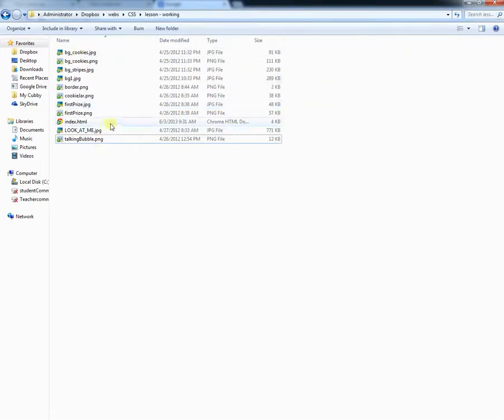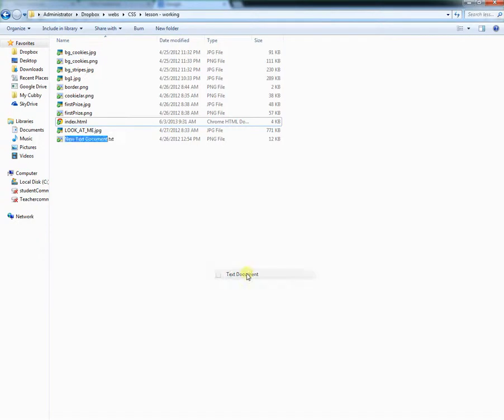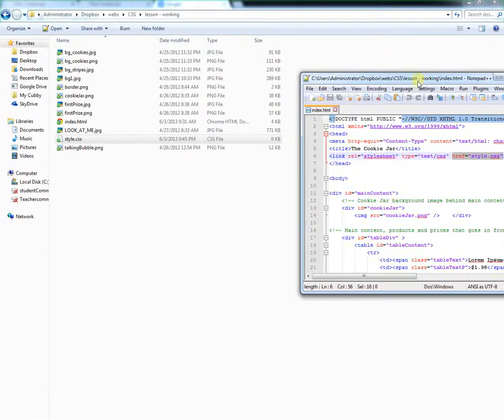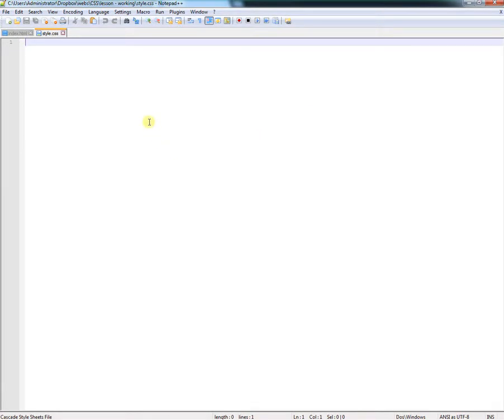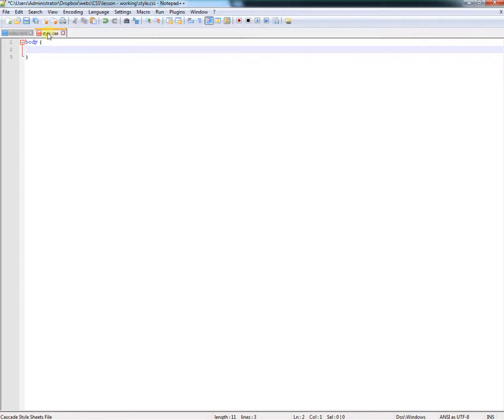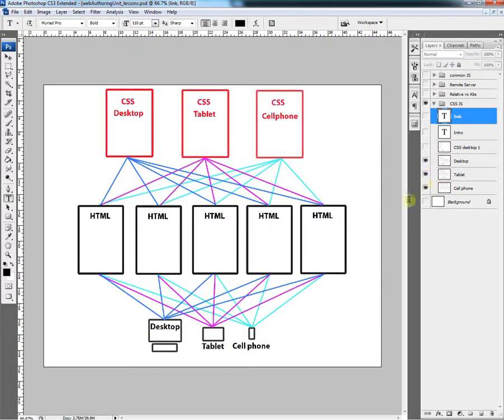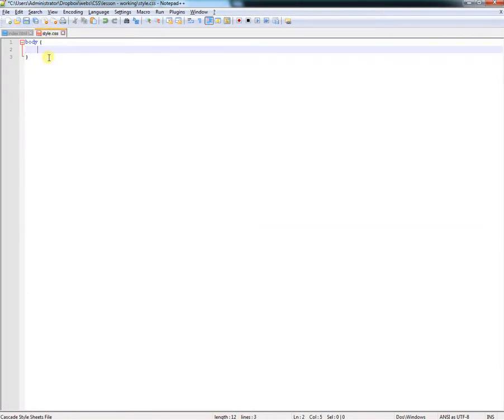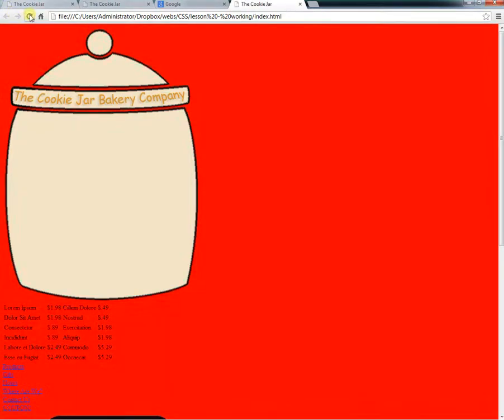CSS 06 - A Hands On Walkthru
Starting the CSS file